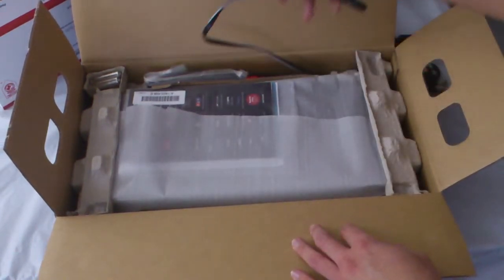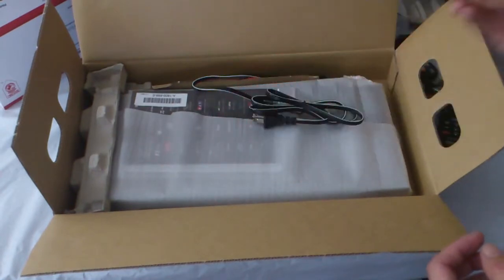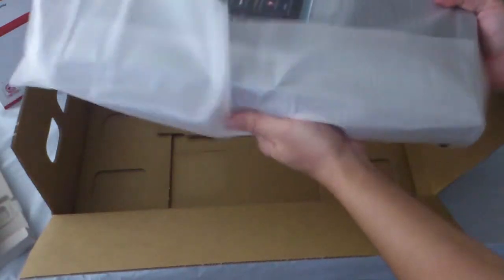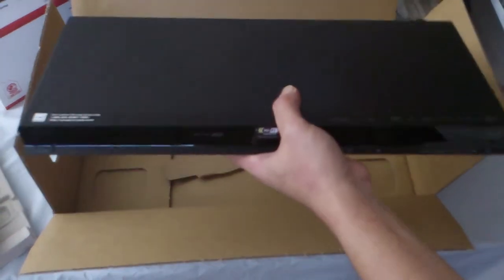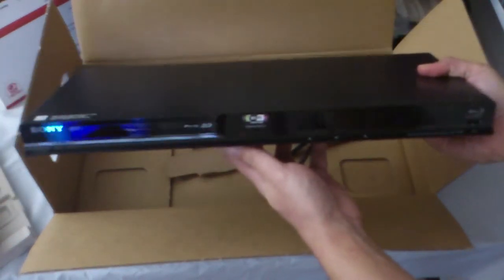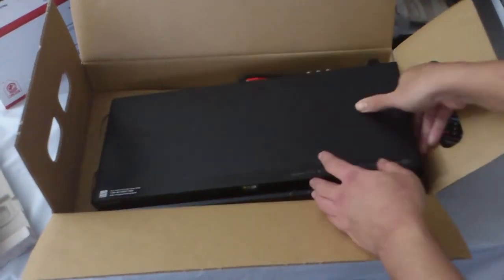Sony BDP-S580 unboxing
My first blu ray player! :)